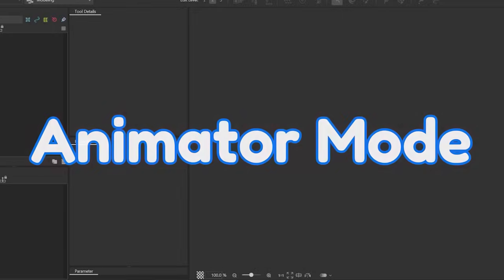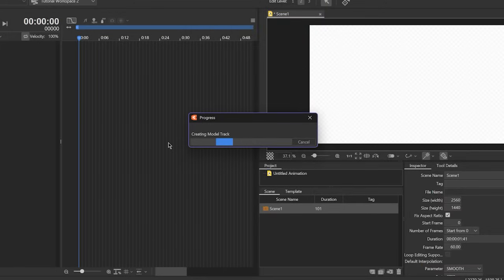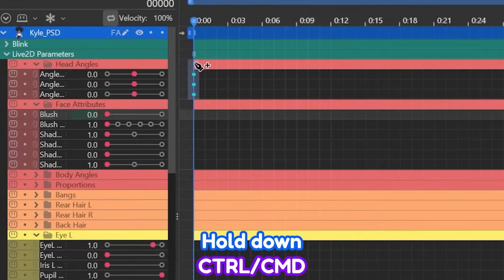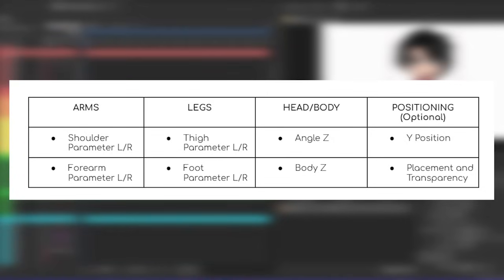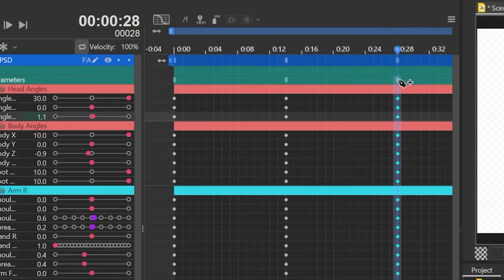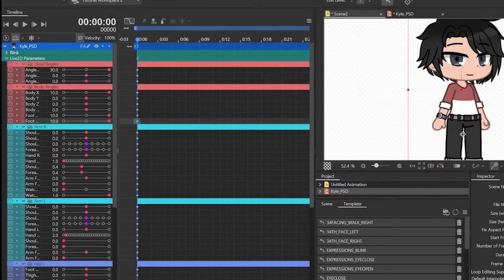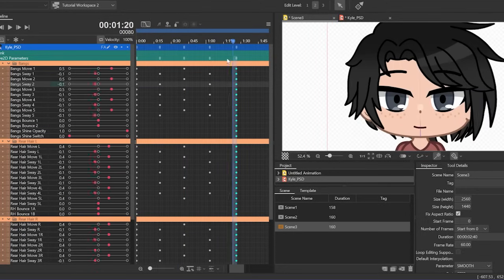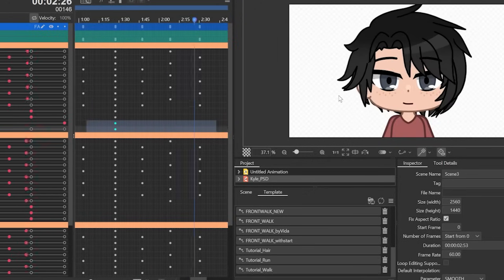💎How To Animate A Gacha Scene: Live2D Tutorial Series | EP 4: Animator Mode + Common Animations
🎮 Play Gacha Online here!

🖥️ PROGRAMS USED:
- Live2D Cubism 5.2.01
- Adobe Premiere Pro 2025
- OBS

ℹ️ DESCRIPTION:

TIME STAMPS:

Intro: 0:00 - 0:42
Animator Mode: 0:43 - 1:32
Customizing the UI: 1:33 - 2:36
How does animation work in Live2D?: 2:37 - 4:02
How do you set parameters for ALL parameters?: 4:03 - 4:37
Graphing Keyframes: 4:38 - 5:00
4 commonly used modes for easing: 5:01 - 5:20
Customizing Graph: 5:21 - 5:47
Walking Animation: 5:48 - 9:41
Running Animation: 9:42 - 11:11
Hair Animation: 11:12 - 13:36
Outro: 13:37 - 14:07

Thank you Lemmie Lavender for the timestamps!